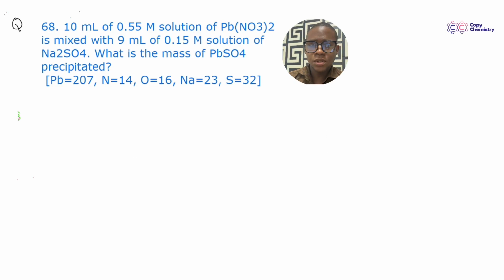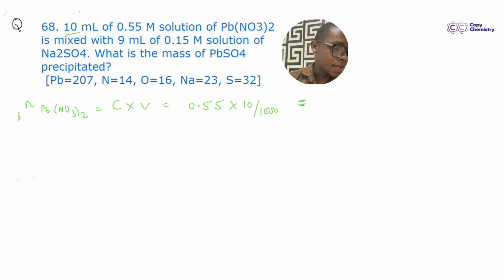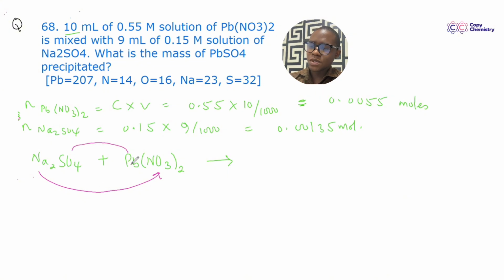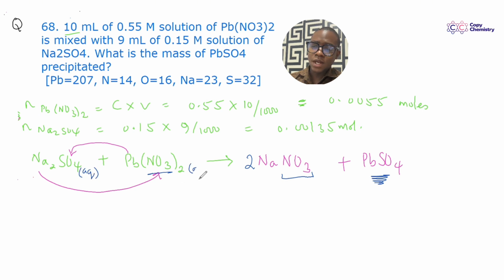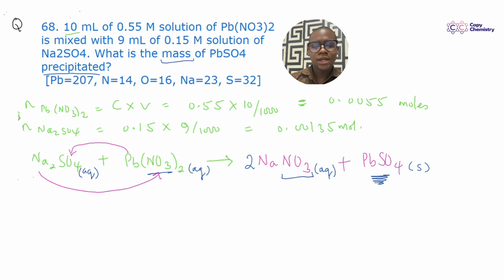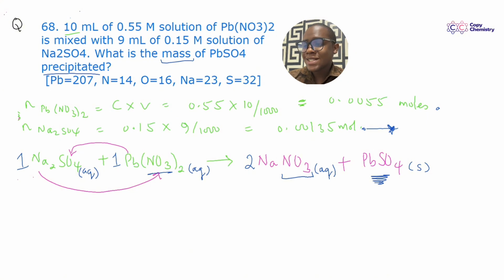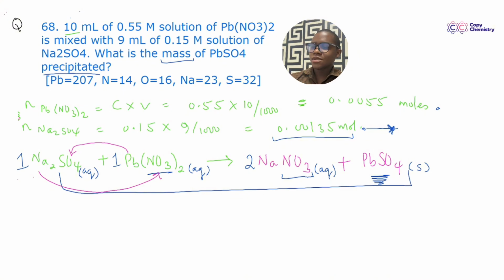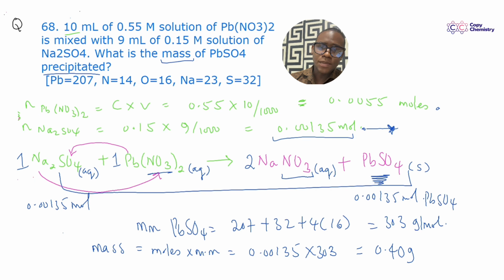Q68 | Stoichiometry Made Easy | Step by Step Guide for Beginners (2025)| With Practice Problems